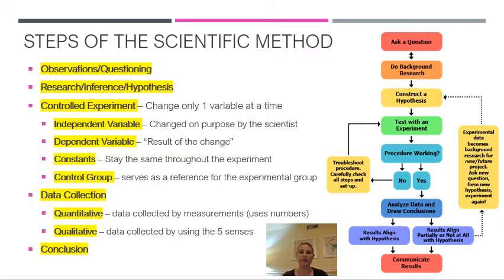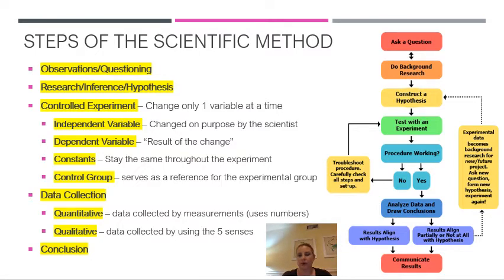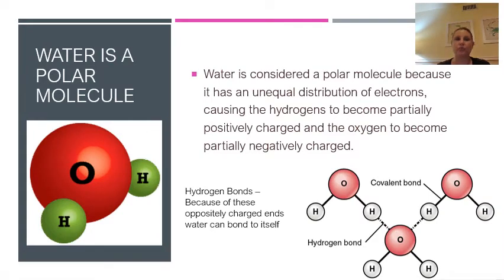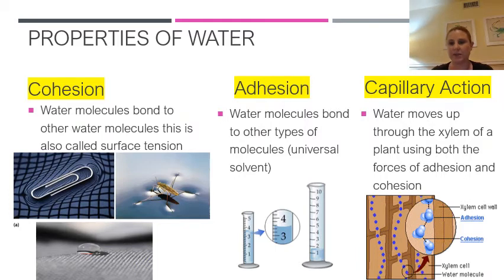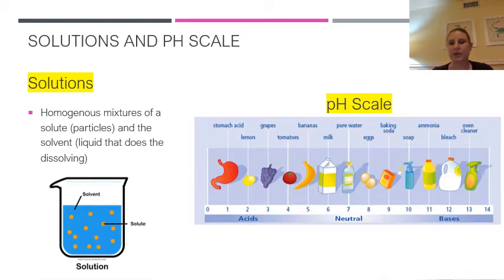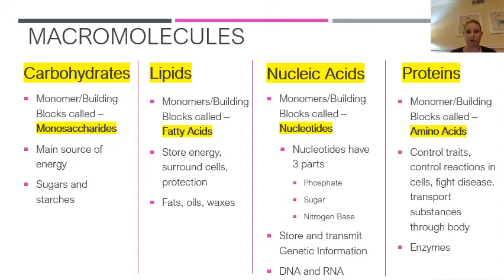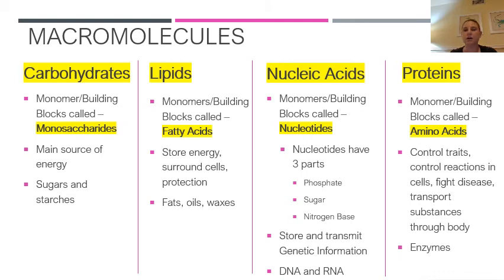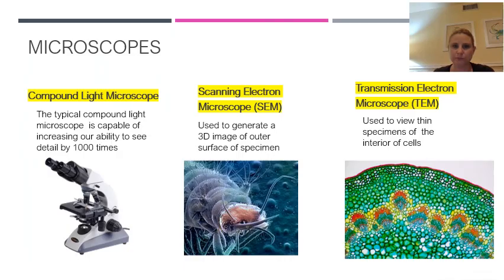Benchmark Review Part 1